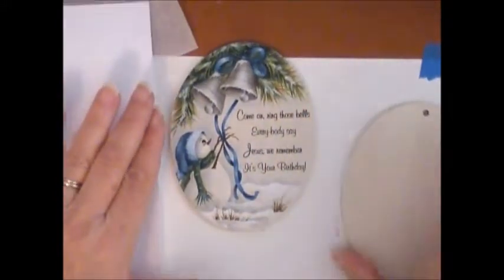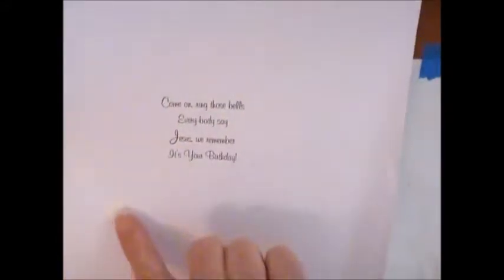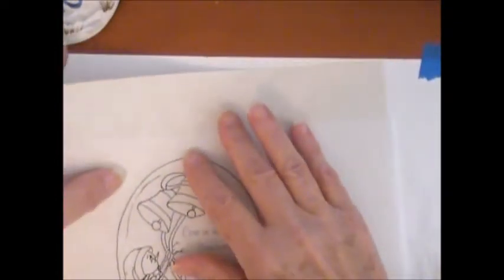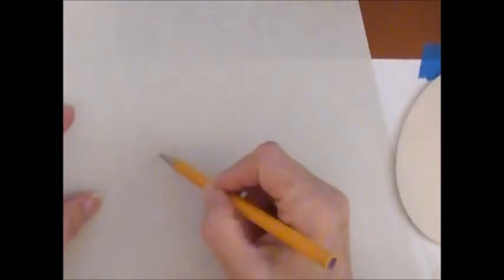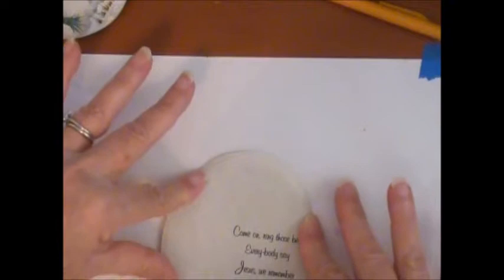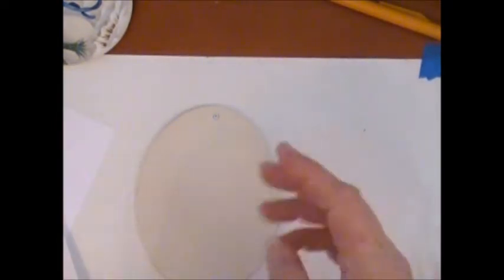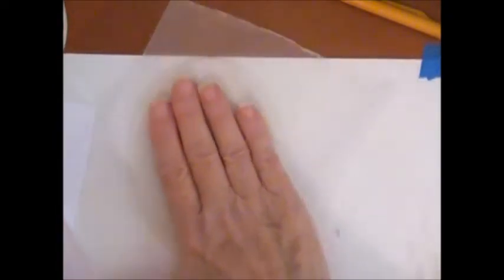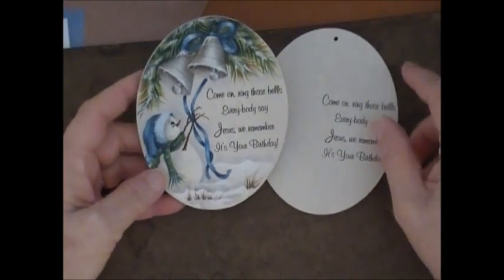Applying beautiful text to a ornament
How to apply beautiful text to your painted designs. By Sharon Shannon